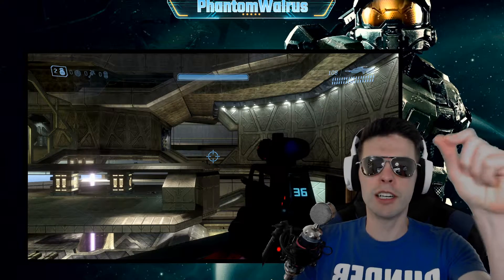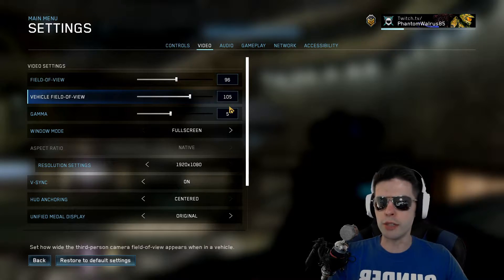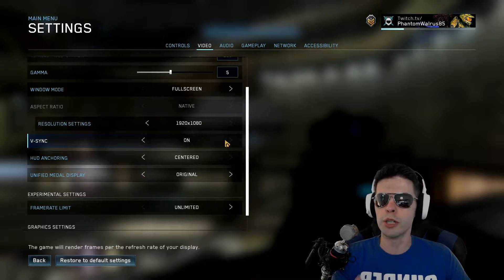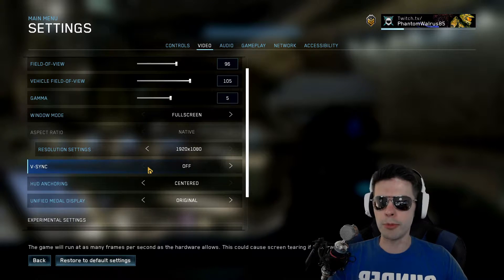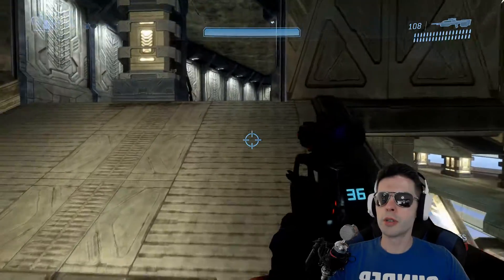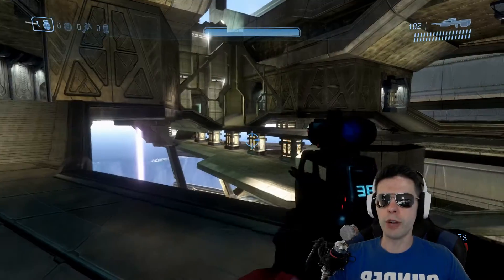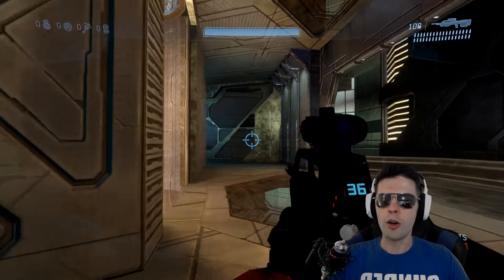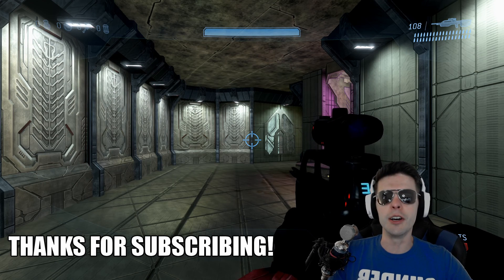The BEST Video Settings for Halo 3 on PC! (Quick Explanation)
Learn about the best settings for Halo 3 PC! These settings will allow you to achieve the highest possible frames per second (FPS) which, in turn, can help you become better at Halo. Of course, there are individual adjustments that might be better for you depending on your system and hardware. In general these settings will help the majority of players optimize Halo on PC.